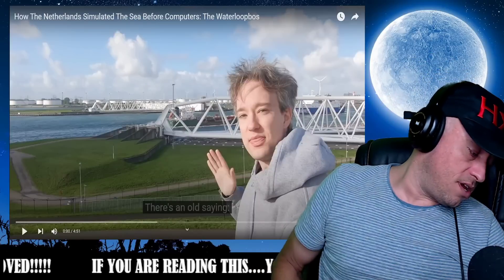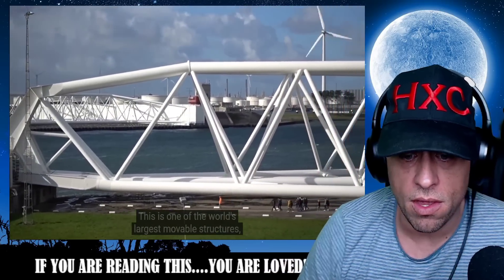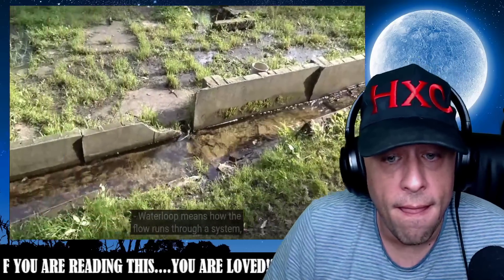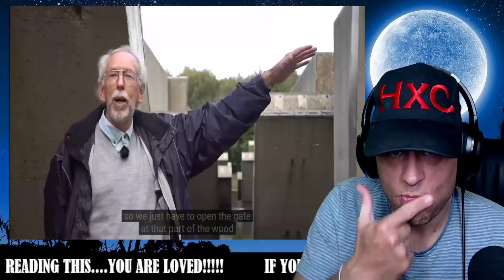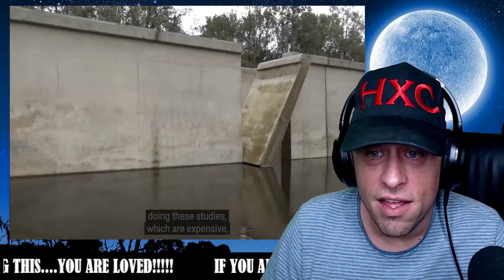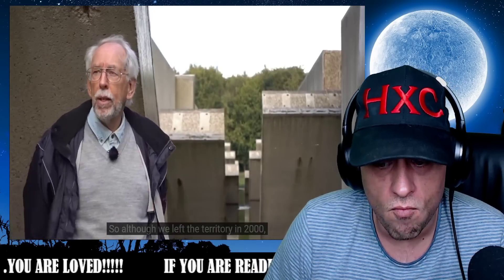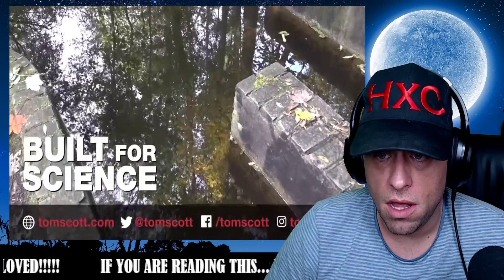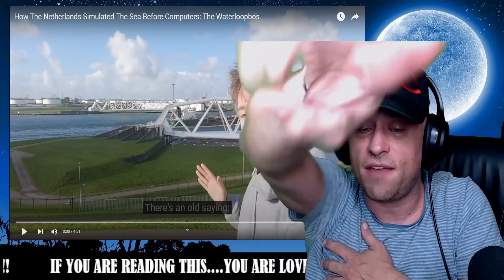How The Netherlands Simulated The Sea Before Computers: The Waterloopbos Reaction!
My Equipment:
Headphones:  Pure Monster Sound (Model: MH31902)
Vest:  Woojer Vest Edge Haptic Feedback Vest

Simple Reacts - @itrSIMPLE
Texan Reacts @TexanReacts
AlphaTyler @AlphaTylerContent
We Streem @SubparProfessional
Rodrick King @RodricKing

Show @TomScottGo some love!